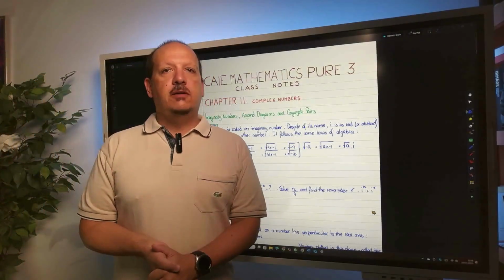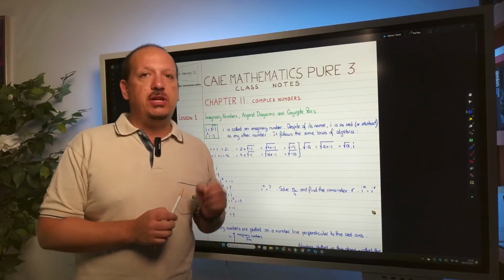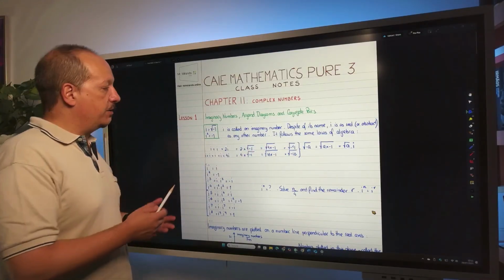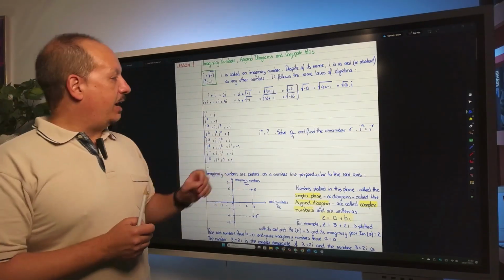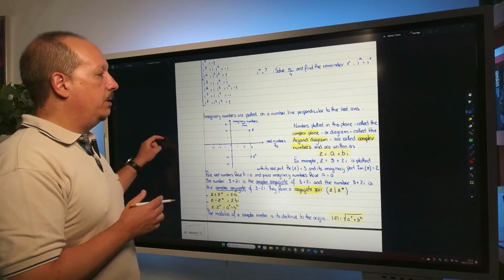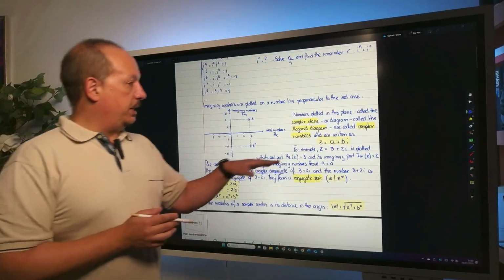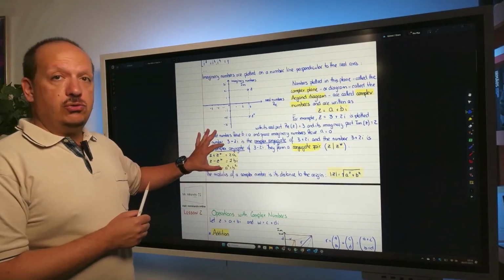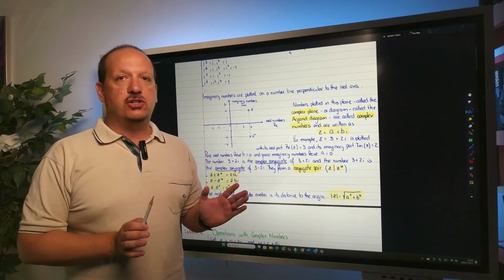CAIE A-Level Mathematics 9709 | Imaginary Numbers, Argand Diagrams and Conjugate Pairs Explained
In this lesson, you'll learn CAIE A-Level 9709 Mathematics - Pure Math 3 -Imaginary Numbers, Argand Diagrams and Conjugate Pairs step-by-step.

Here's what you'll learn:
• What are Imaginary Numbers
• How to represent Imaginary Numbers in the Complex Plane
• What are Complex Conjugates